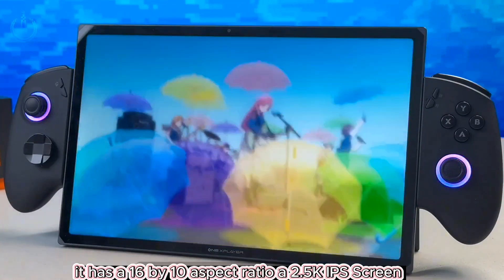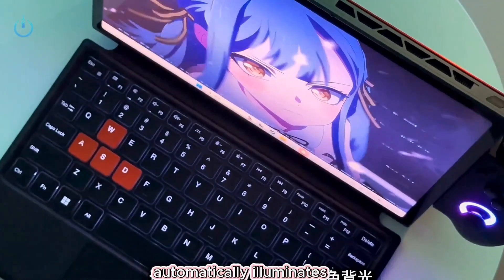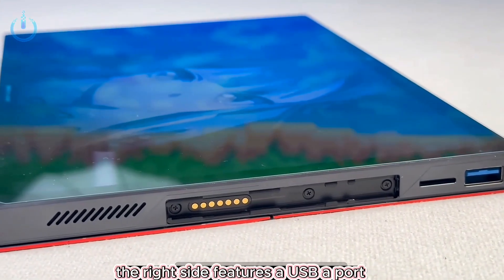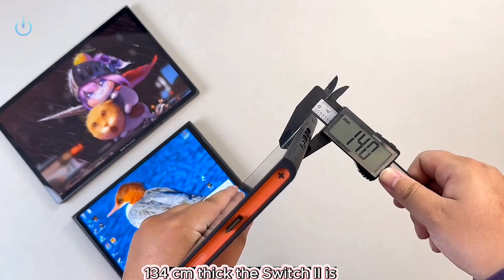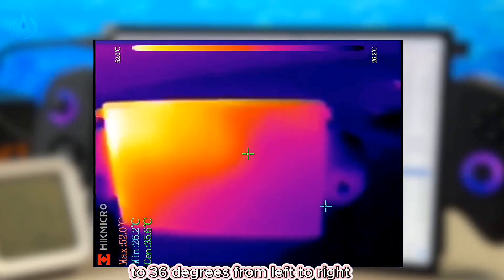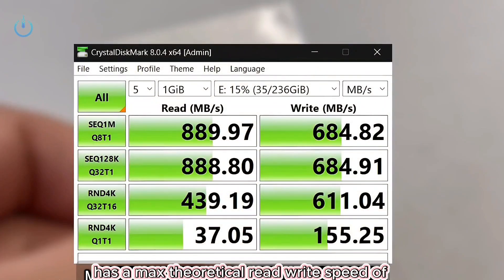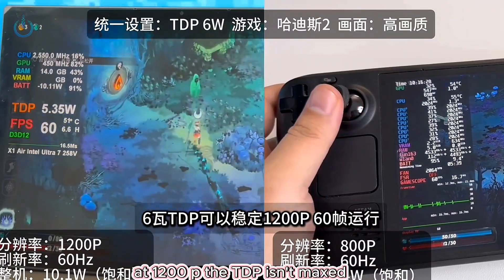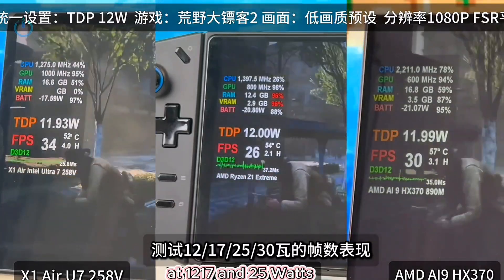OnexPlayer X1 Air Ultra7 258V Unboxing and Review ONEXPLAYER Windows Tablet Handheld PC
The X1 Air comes equipped with LPDDR5X 8533MHz dual-channel high-speed RAM, handling demanding multitasking and data-intensive applications with ease. Whether you’re running graphics-heavy games or rendering large 3D animations, the system delivers smooth, reliable performance for both creators and gamers.
Sure, here’s a continuous text version in English without commas or numbering:
来源 拜托了小峰峰
The OneXPlayer X1 Air is a portable 3 in 1 gaming and creator PC powered by Intel Core Ultra 5 228V or Core Ultra 7 258V processors from the Lunar Lake generation with hybrid performance and efficiency cores reaching up to 4.5 GHz on Ultra 5 and 4.8 GHz on Ultra 7 It integrates Intel Arc 130V or Arc 140V graphics built on the Battlemage architecture supporting ray tracing and AI acceleration The device comes with 32 GB LPDDR5X memory at 8533 MHz and PCIe 4.0 NVMe SSD storage up to 2 TB along with an expandable Biwin Mini SSD slot and a micro TF card slot up to 2 TB It features a 10.95 inch LTPS display with a resolution of 2560 x 1600 a 120 Hz refresh rate a brightness of 540 nits and 10 point touch support with 138 percent sRGB color coverage The battery has a capacity of 72.77 Wh and the cooling system includes dual liquid bearing fans running up to 8500 RPM aluminum heatsinks and dual copper pipes The chassis is made from CNC machined aluminum with a built in kickstand adjustable up to 173 degrees It offers three usage modes gaming mode with detachable RGB controllers using Hall effect joysticks and linear triggers tablet mode by removing the controllers and laptop mode with a lightweight magnetic carbon fiber keyboard with backlight and gesture trackpad The X1 Air supports a stylus with 4096 levels of pressure sensitivity and provides Windows Hello with IR facial recognition and fingerprint unlock The audio system is tuned by Harman and connectivity includes Wi Fi 7 and Bluetooth 5.2 There is also a 1 MP front camera and the system runs Windows 11 with OneXConsole software Prices start at 1099 USD for the Ultra 5 model with 32 GB memory and 512 GB storage including the keyboard while higher options with Ultra 7 and up to 2 TB storage